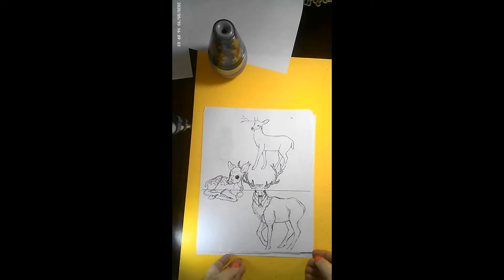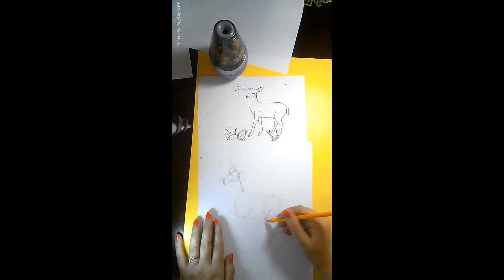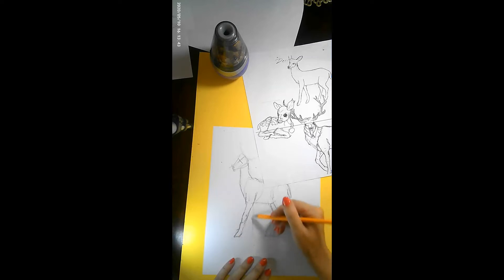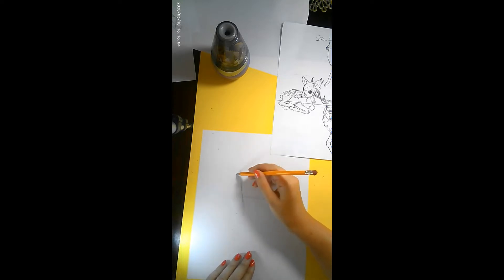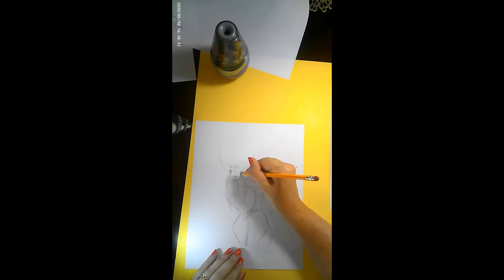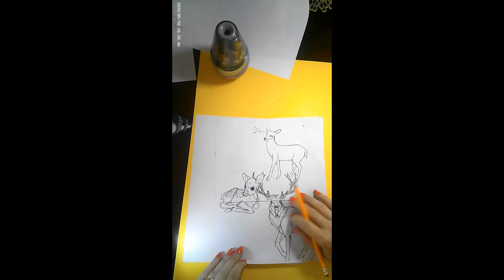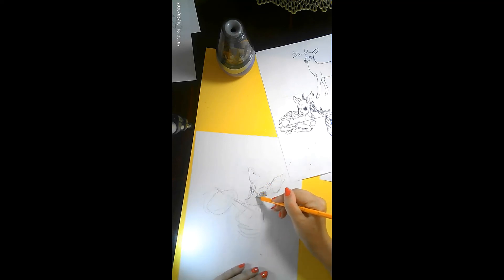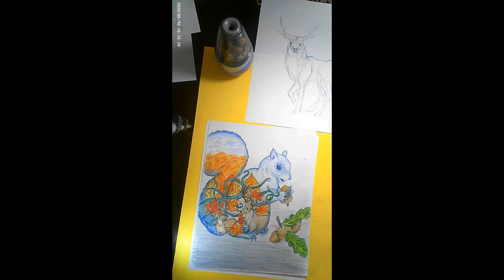Part Two Fall Animals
How to draw woodland animals. This is a warm-up assignment to The Fall Animal with a Fall Scene in the Body project